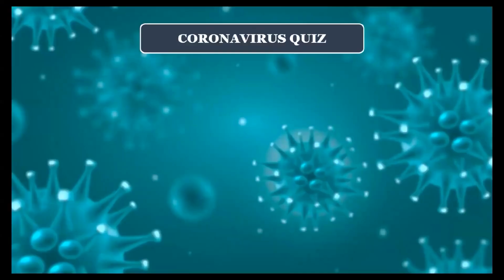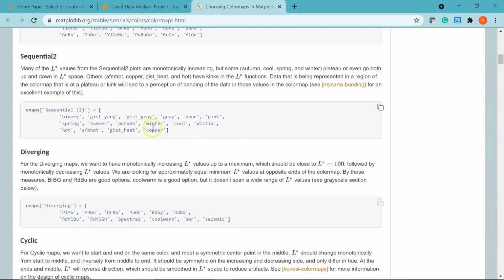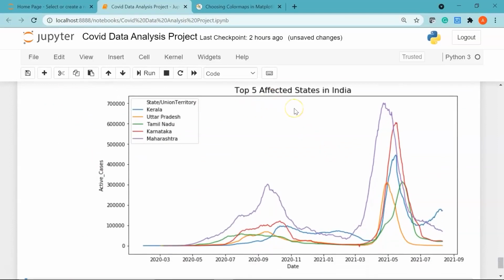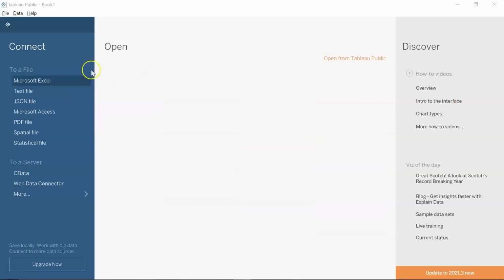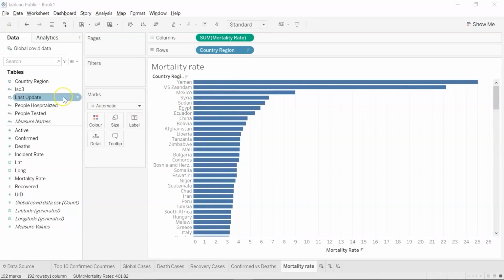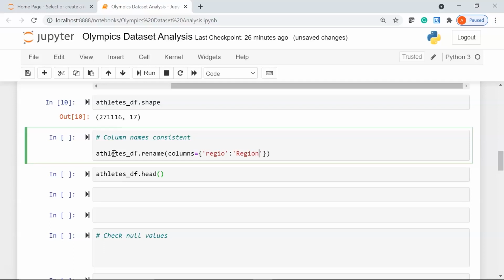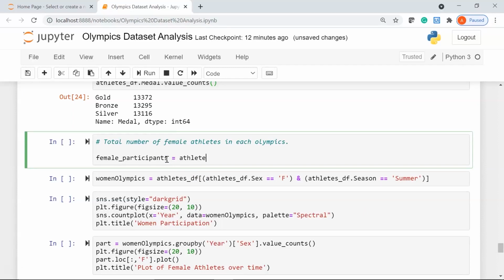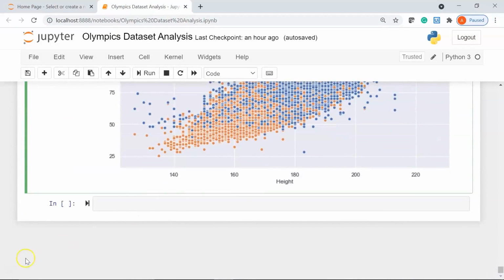Python Data Analysis Projects for 2026 | Python Training | Simplilearn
This video on Python Data Analysis Projects for 2026 will help you learn how to use real-world data and perform exploratory data analysis. You will analyze and visualize coronavirus and Olympics dataset with libraries such as NumPy, Pandas, Matplotlib and Seaborn. Data Analysis with Python project will give you the experience will tackle real world problems.

Python is a high-level object-oriented programming language developed by Guido van Rossum in 1989 and was first released in 1991. Python is often called a batteries included language due to its comprehensive standard library. A fun fact about Python is that The name Python was actually taken from the popular BBC comedy show of that time, Monty Python's Flying Circus. Python is widely used these days from data analytics, machine learning, and web development. Python allows you to write programs in fewer lines of code than most of the programming languages.

Following are the standard or built-in data type of Python:
1. Numeric data types
2. Text data type
3. Sequence data type
4. Mapping data type
5. Set data type
6. Boolean data type
7. Binary data type

A programming language needs to have support for numbers to carry out calculations. In Python, the numbers are categorized into different data-types and the types are implemented in Python as classes.

✅ Skills Covered
- Data Analytics
- Supervised Learning
- Unsupervised Learning